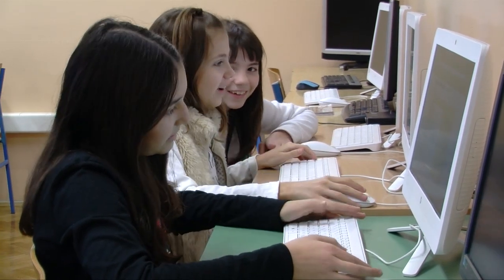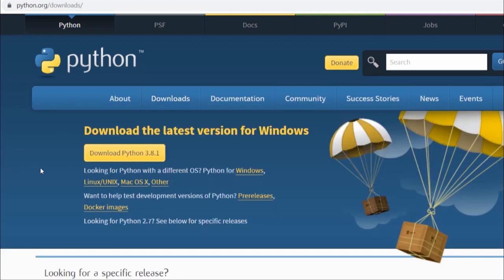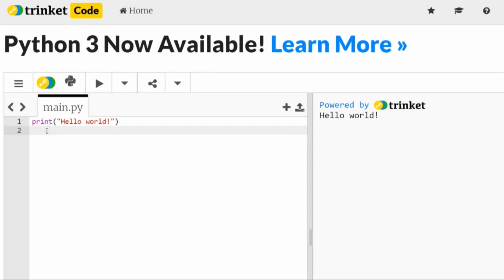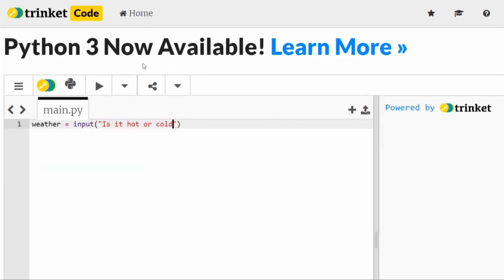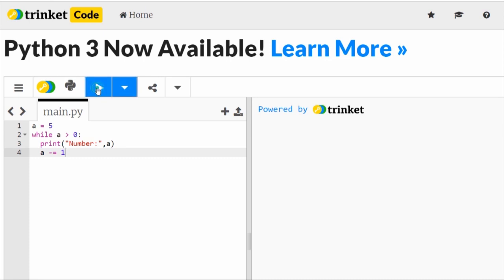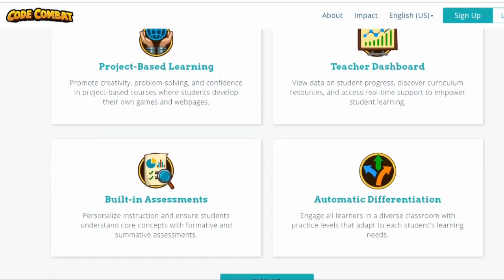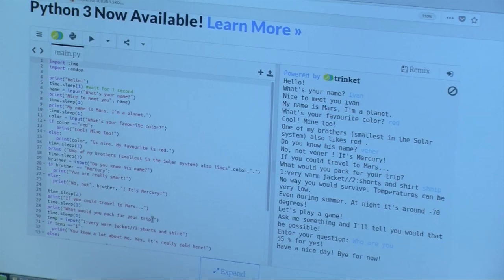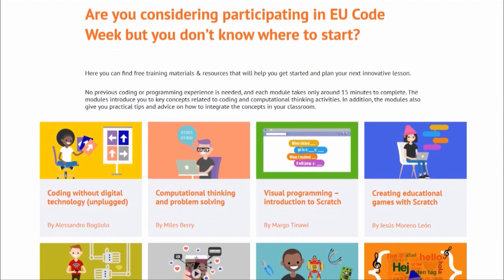Creative Coding with Python by Ivana Vezjak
In this video, Ivana Vezjak will introduce you to Code Week teachers’ first text-based coding experience: Python’s basic syntax.

With Python, students can create quizzes about historical events, solve math problems and make physics simulations, create games, build websites, conduct data analysis for scientific projects and much more. By coding in Python, analysing programs and fixing bugs, students develop creativity and learn how to be consistent, persistent and patient. They learn analytical thinking and problem-solving skills by breaking down complex problems into smaller components. These competences will aid them in how they approach problems in every other domain of their lives.